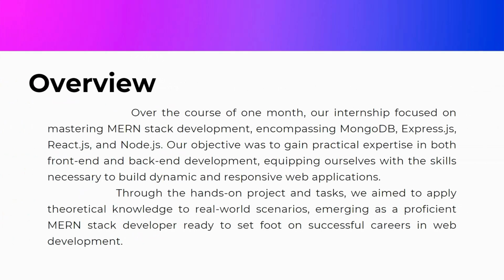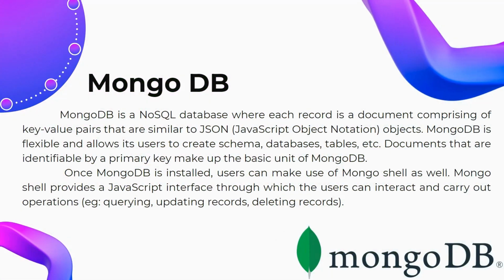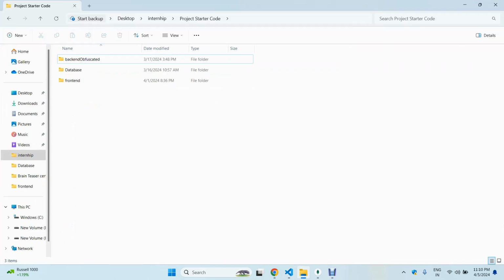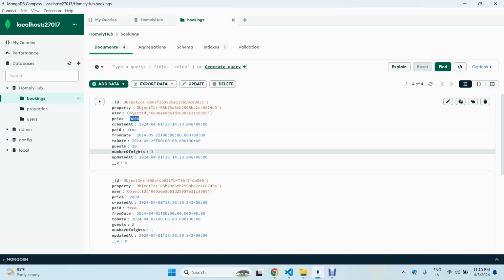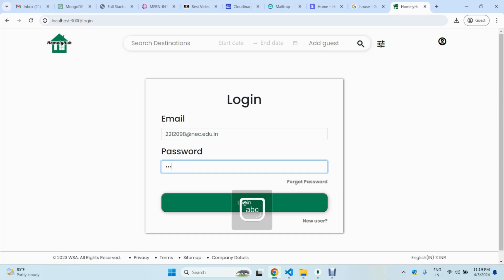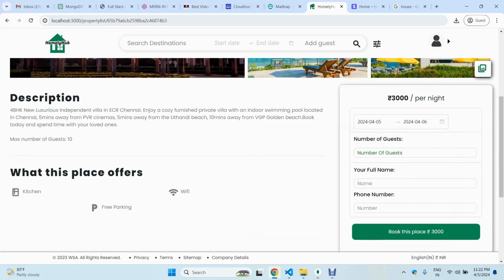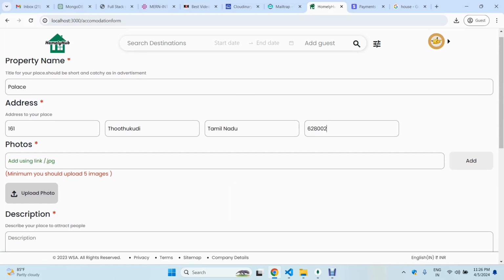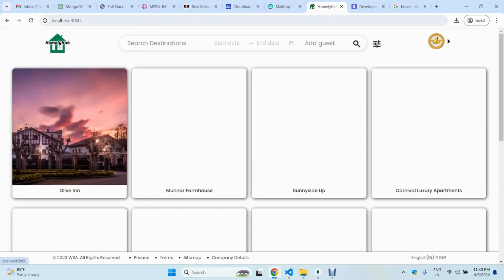Full Stack Web Development Internship at WebStack Academy || Homely Hub || Project Presentation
Welcome to the demo of Homely Hub a Hotel Booking system which is a full-stack web application built using the MERN (MongoDB, Express.js, React.js, Node.js) stack. In this video, I'll walk you through the features and functionality of the application, providing a detailed explanation of how each component works together to create a seamless user experience.

Throughout the demo, I'll showcase the front-end interface built with React.js, highlighting the interactive user interface elements and demonstrating how users can navigate through the application. You'll also get an overview of the back-end server-side logic implemented using Express.js and Node.js, including API endpoints for data retrieval and manipulation.

Additionally, I'll provide insights into the database architecture, powered by MongoDB, and discuss the challenges faced and solutions implemented during the development process.

*Use Headphone for better Audio Quality*

OR

Write in the comment section below.
%%% ( I will try to respond messages as soon as possible ) %%%